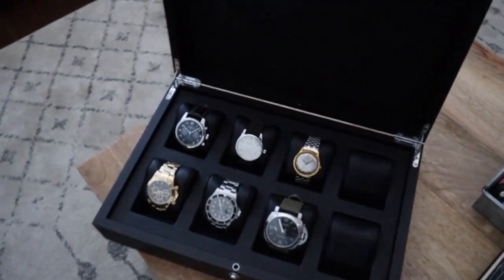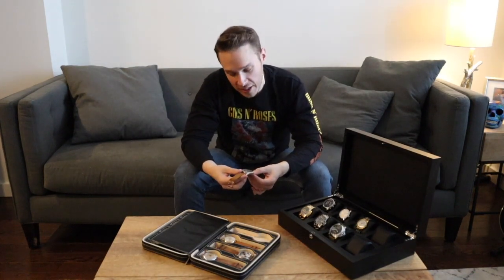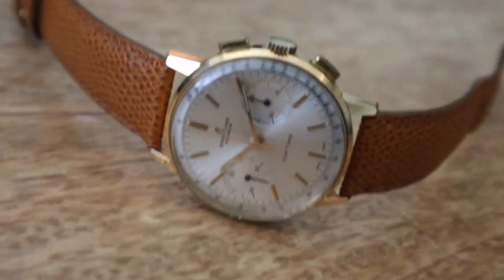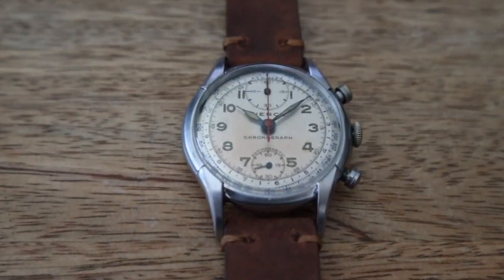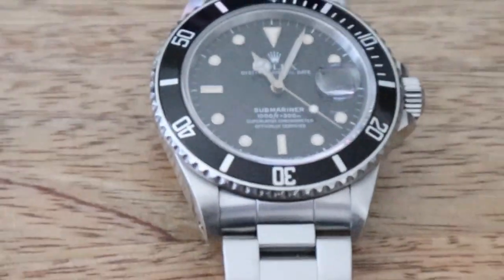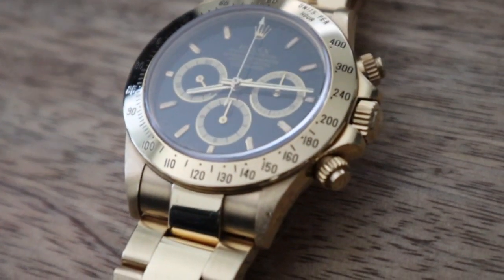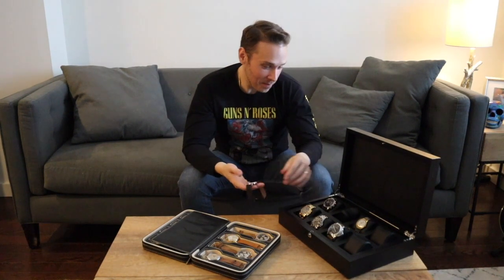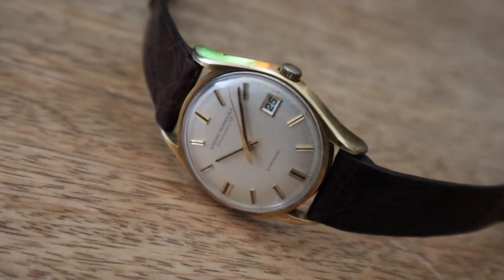Talking Watches... with myself!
15 years of collecting timepieces and here is where I'm at.